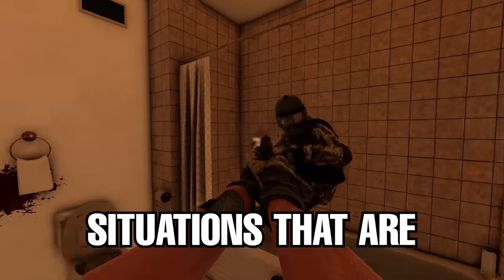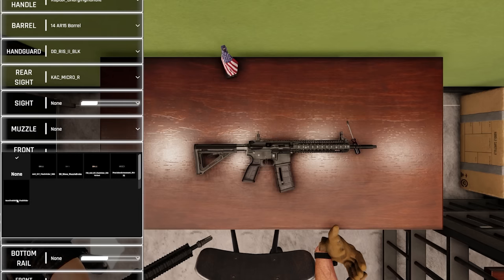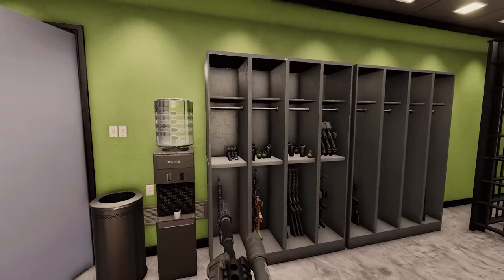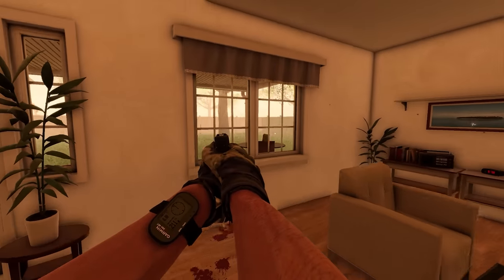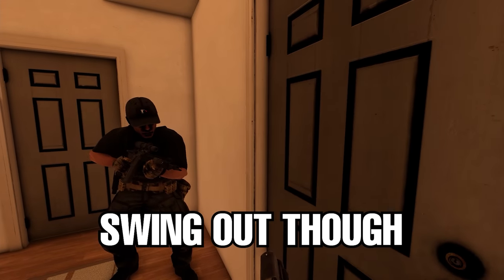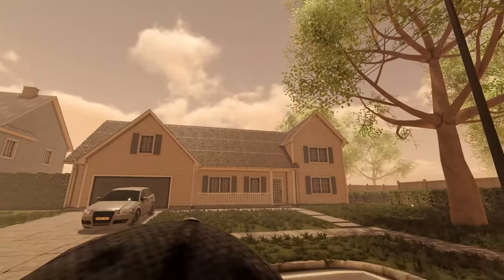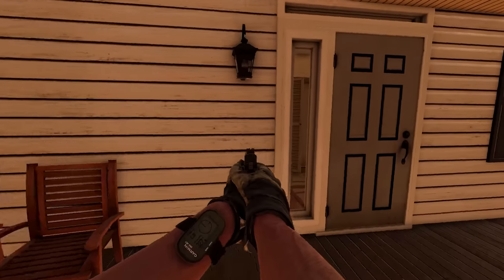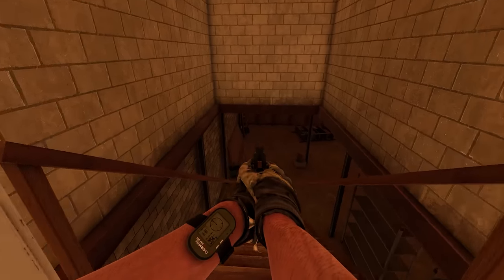Knock Knock Its The Police...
Operators To Police Officers...

00:00 Operator
03:48 Operator Gameplay